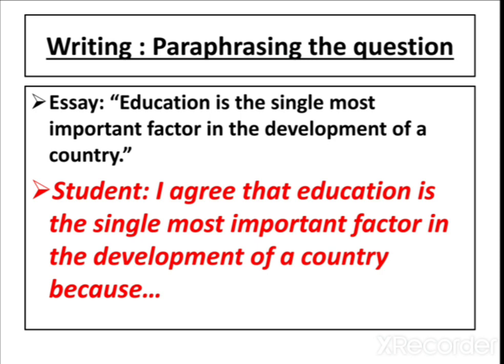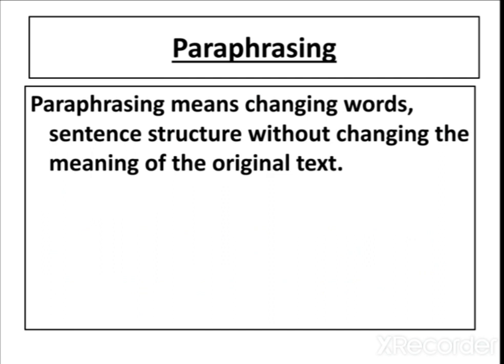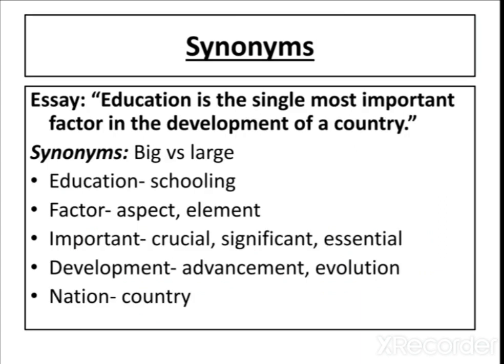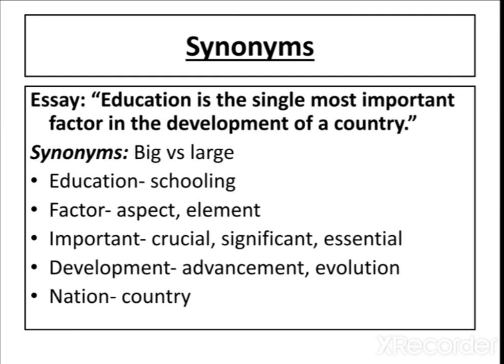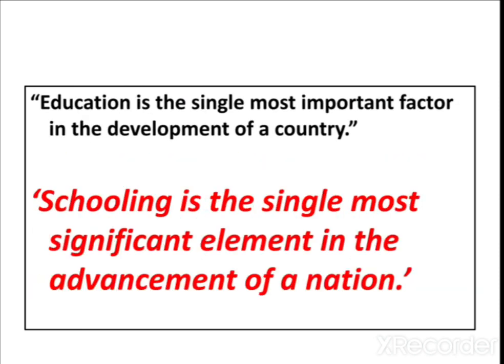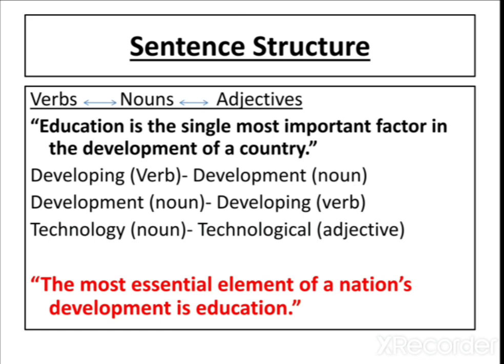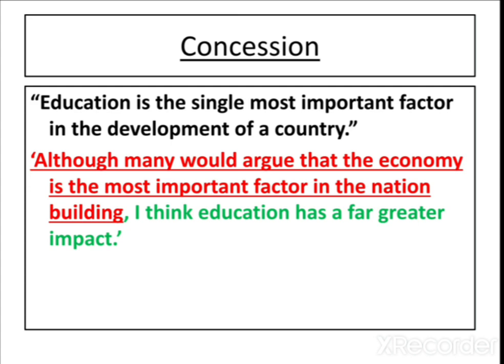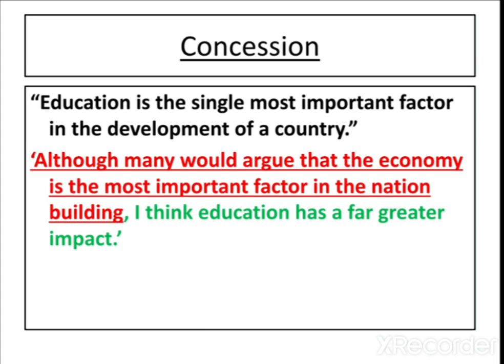Paraphrasing-An essay,article & paragraph.